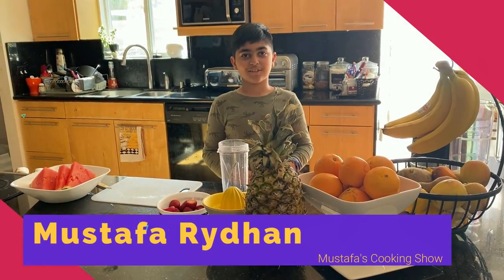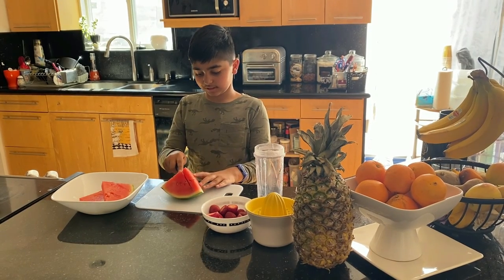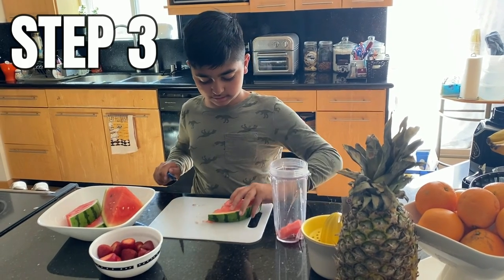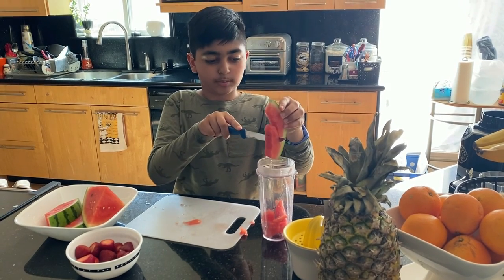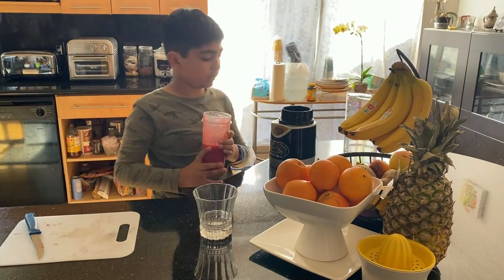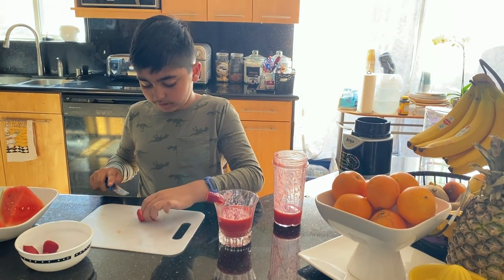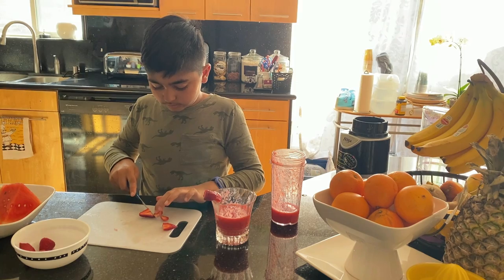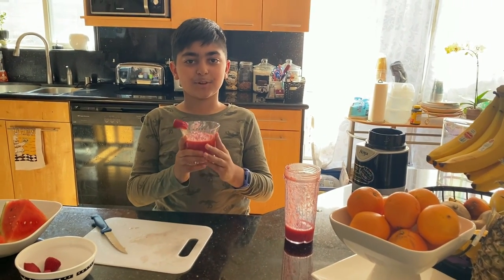Mustafa's Cooking Show - Episode 1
How to make a Strawberry & Watermelon Smoothie

Video Created in May of 2022

Camerawork: Irfan Rydhan

Video Editor: Javaid Malik